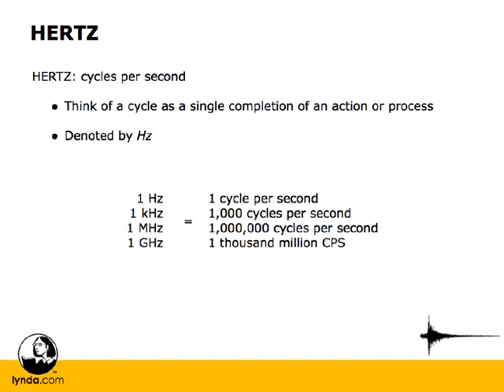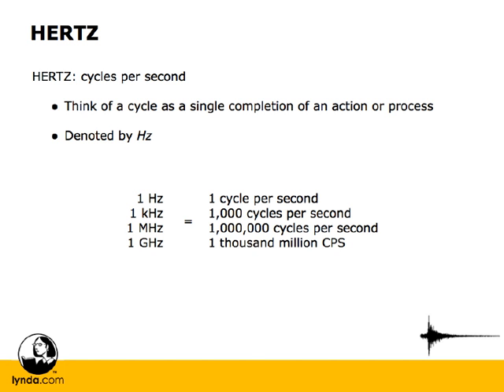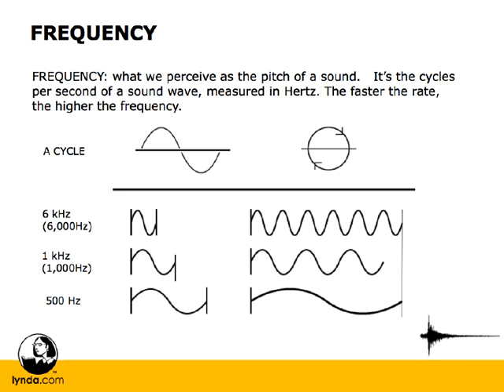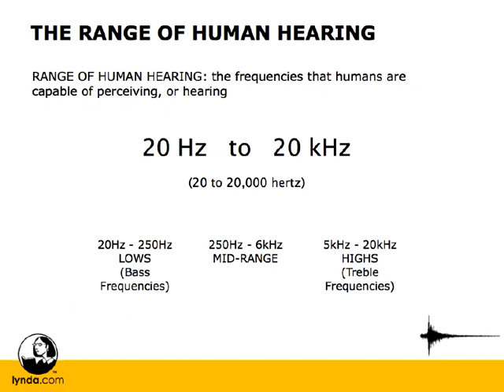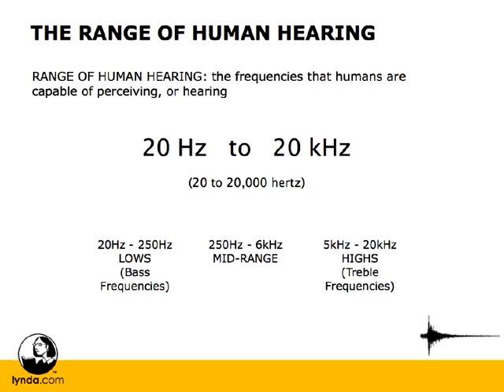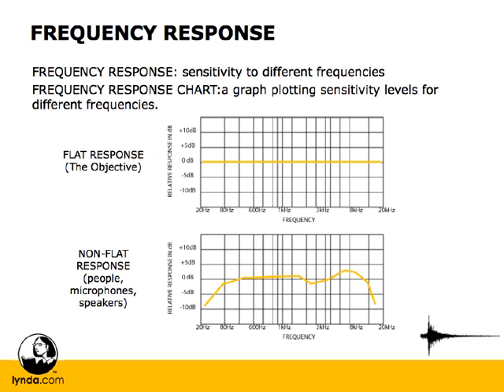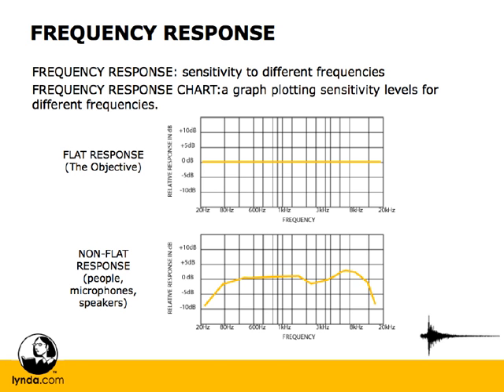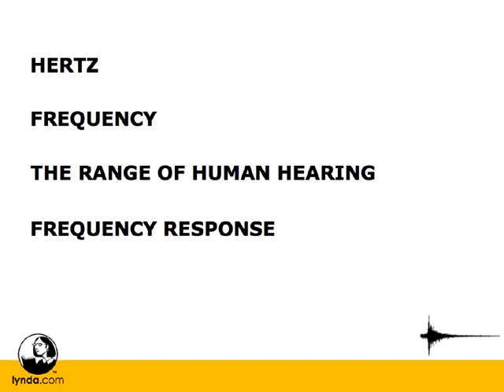Hertz and frequency response